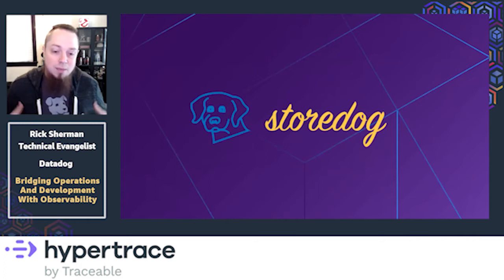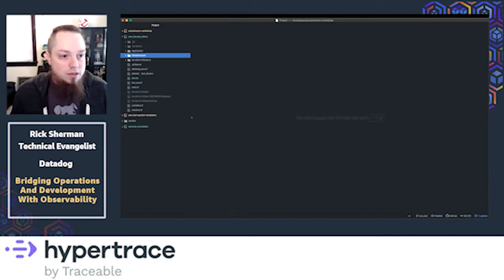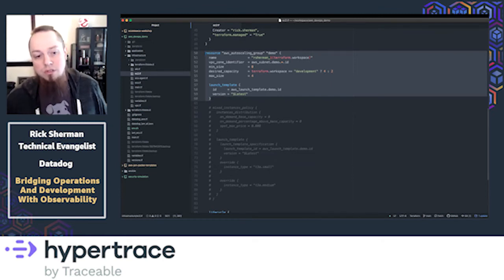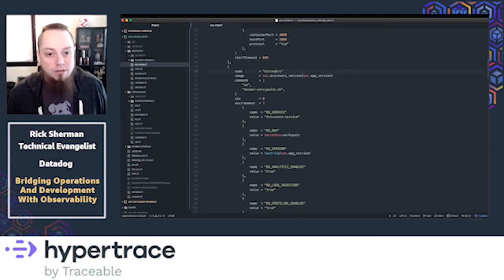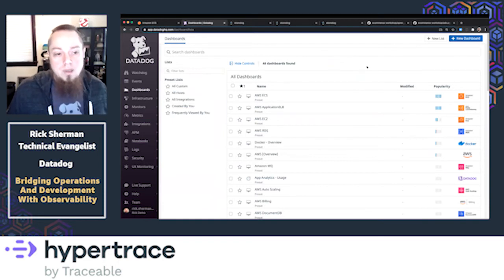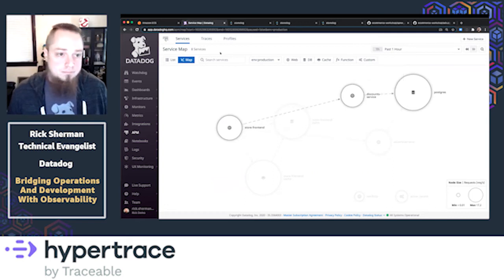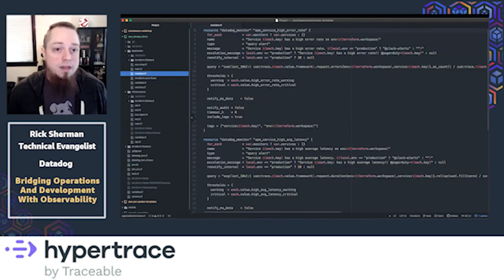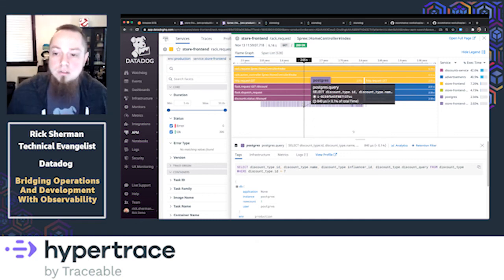Bridging Operations And Development With Observability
Monitoring and observability are often viewed as post-deployment tools focused on operations. But development done in isolation limits visibility to the system as a whole, and issues tend to manifest only in production.

In this talk I will show:

How to leverage Infrastructure as Code (Terraform) to manage AWS ECS/EC2 and Datadog across development and production environments
How introducing monitoring and observability earlier provides greater visibility for both developers and operations.
Strategies to segment development and production environments within ECS and Datadog